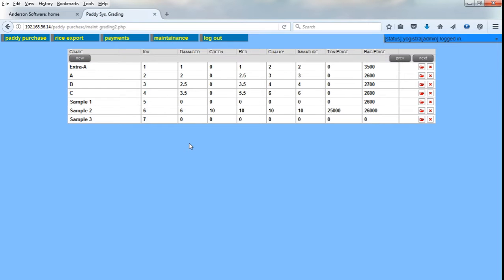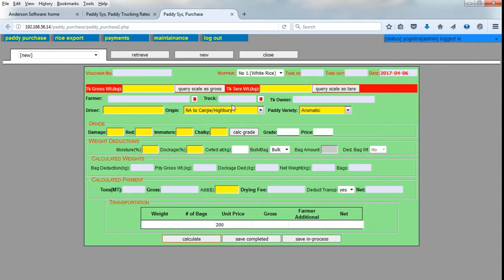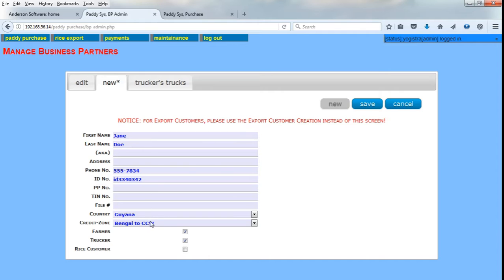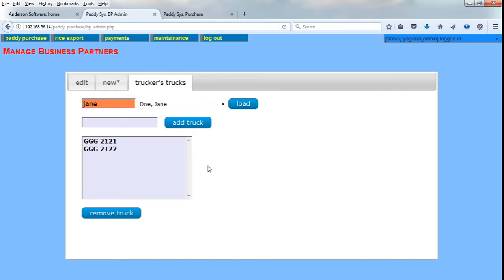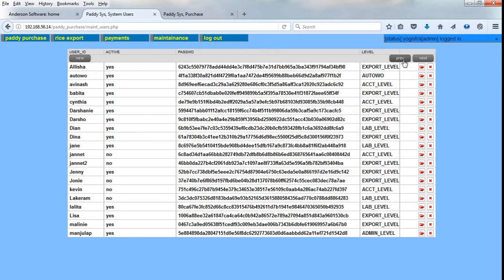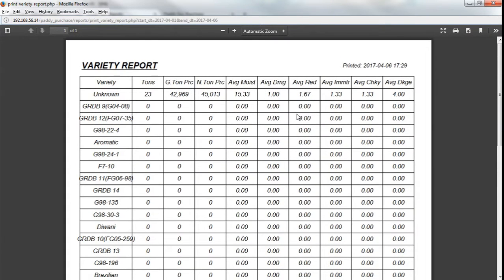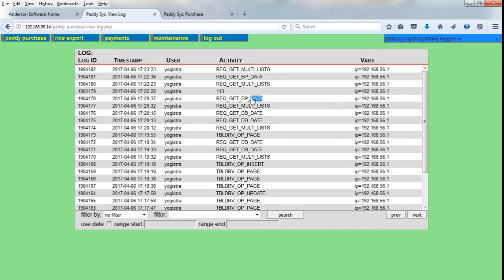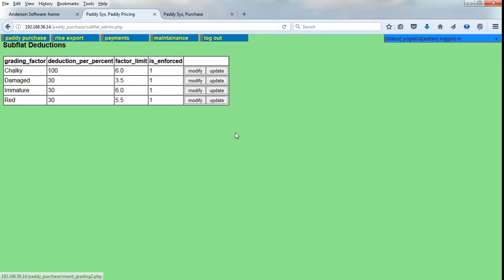PaddySys Tutorial 3: Maintenance